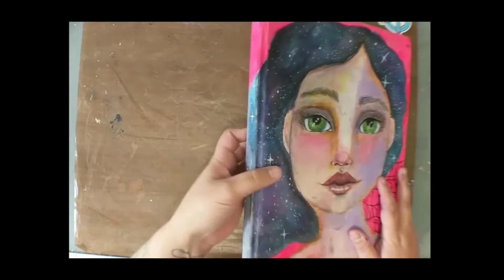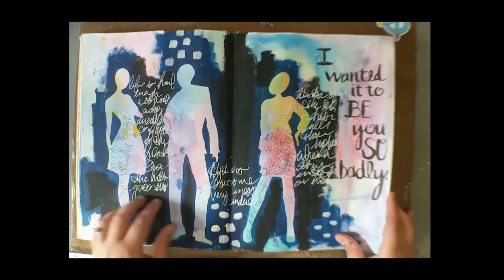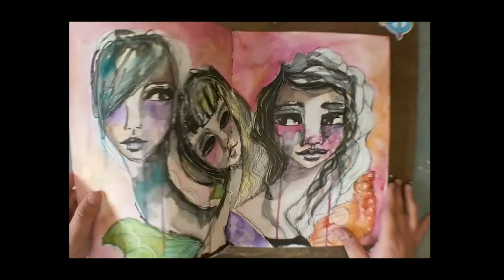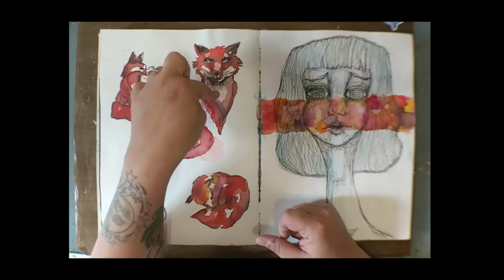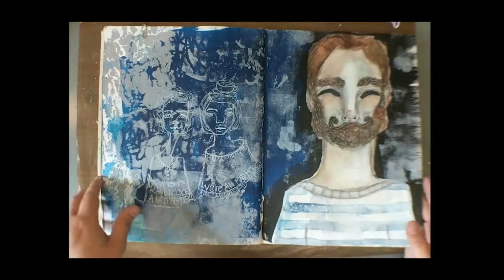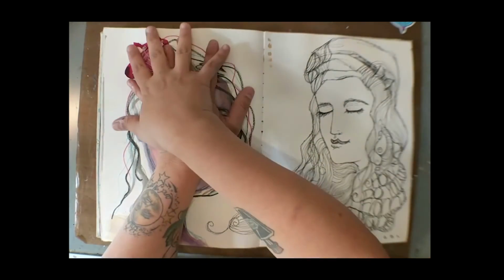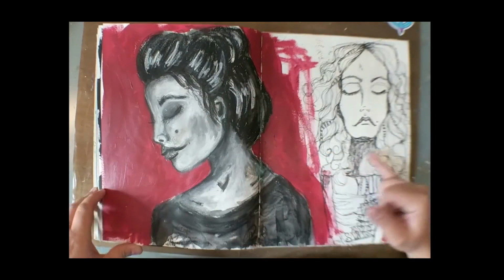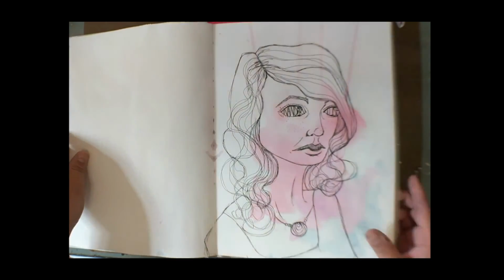Large Journal Flip Through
In this video I talk through each page of my completed large art journal. I explain how I created each page, the class or inspiration I used etc.